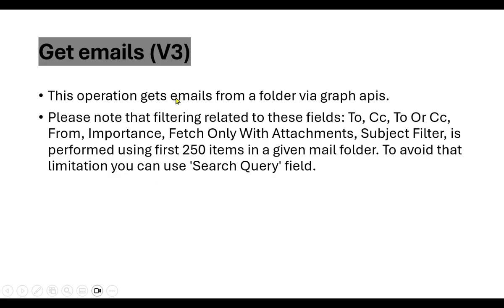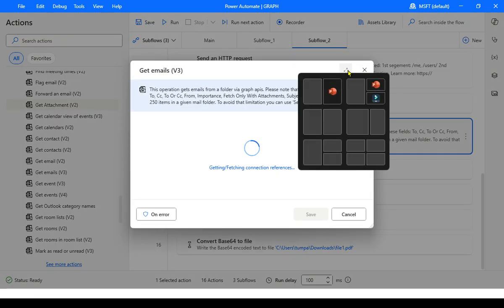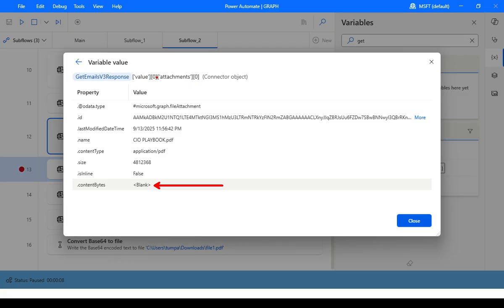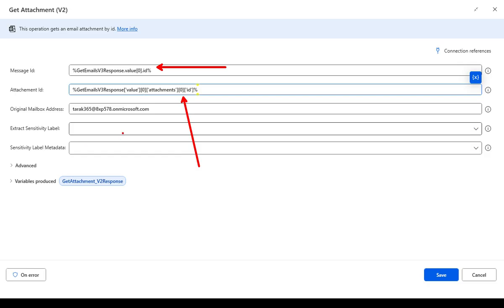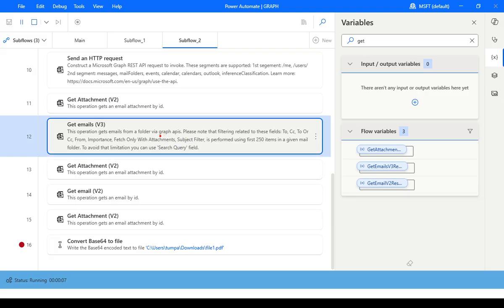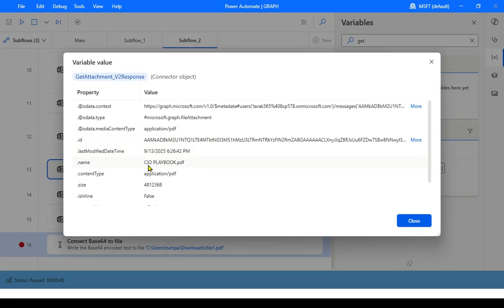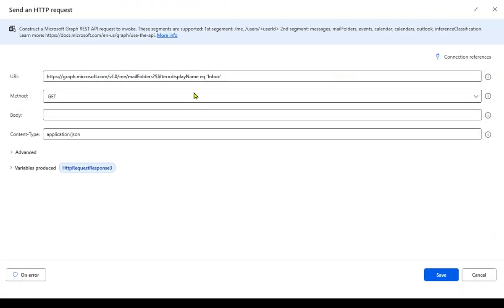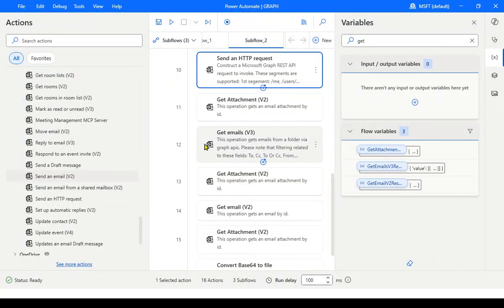OFFICE 365 OUTLOOK ACTIONS -POWER AUTOMATE DESKTOP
READ EMAILS
DOWNLOAD ATTACHMENT FROM EMAILS.